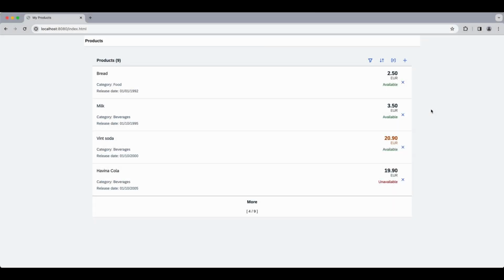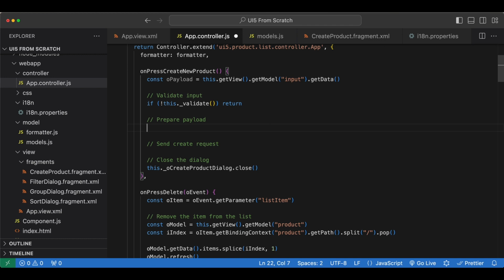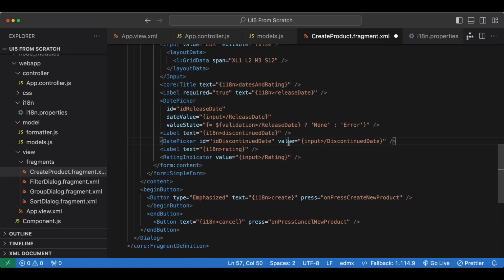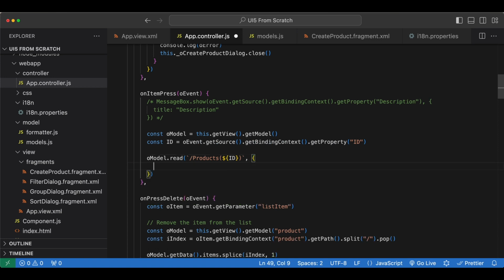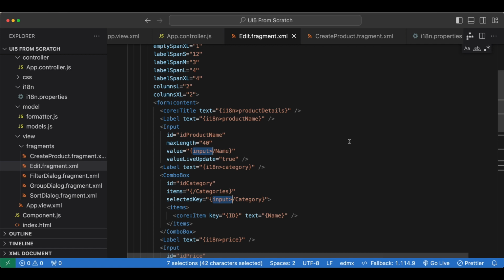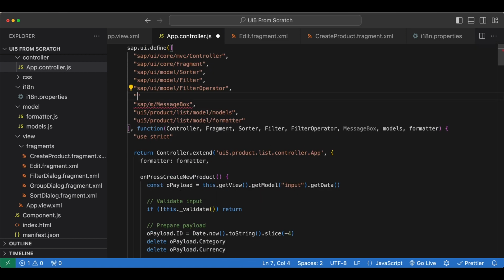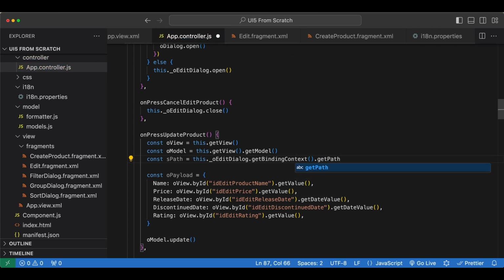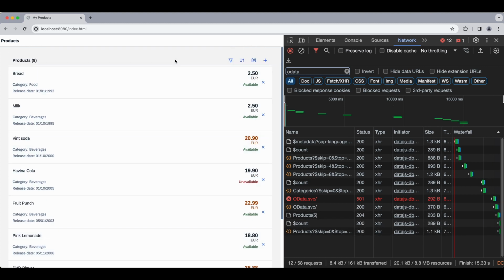6.5 CRUD Operations in UI5 with OData V2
In this video, we implement CRUD (create, read, update, delete) operations in our application with OData V2.

00:00 Create
12:15 Read
19:43 Update
35:01 Delete